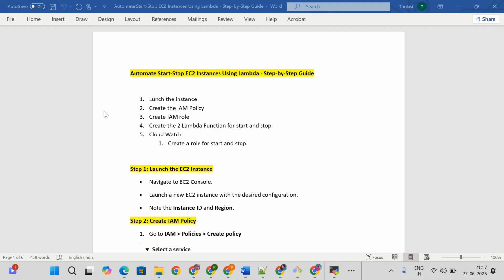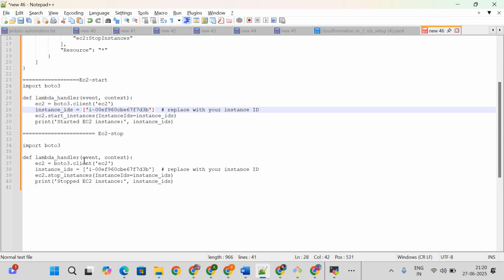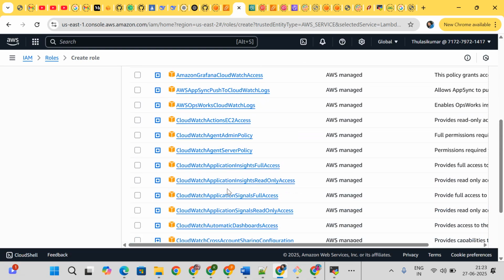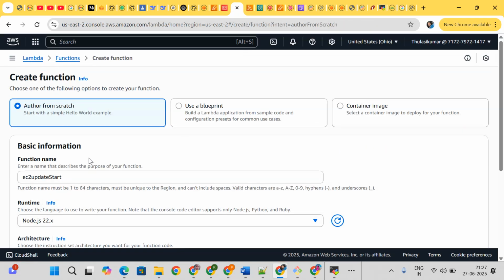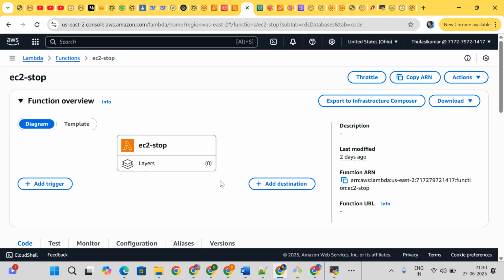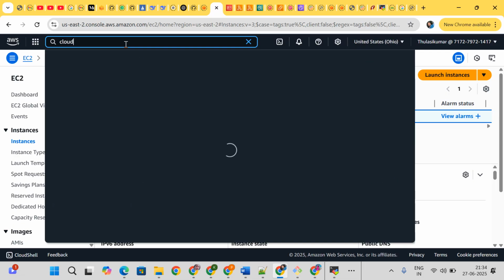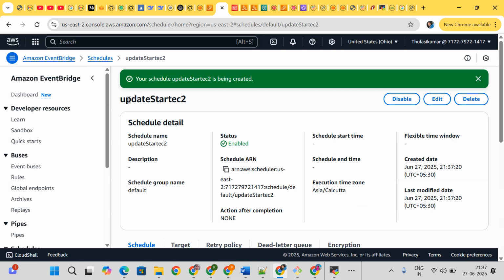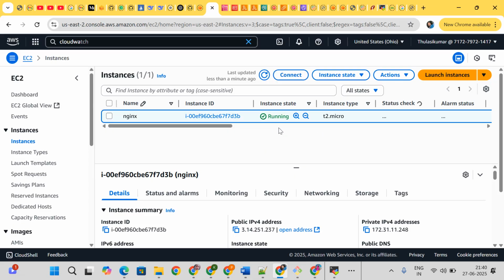How to automatically start stop EC2 instances with AWS Lambda